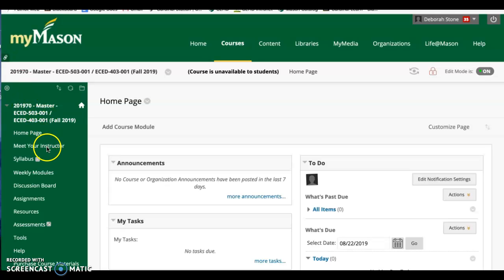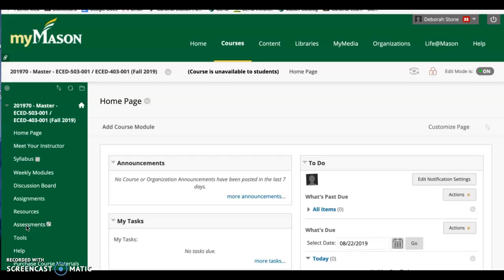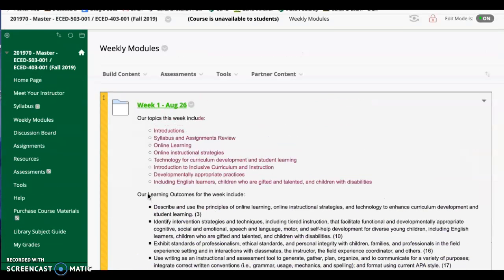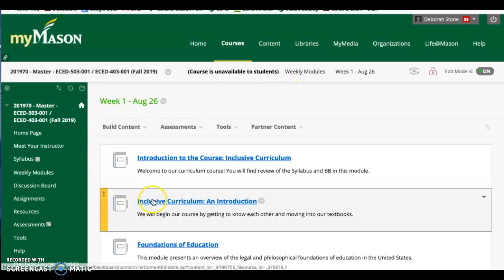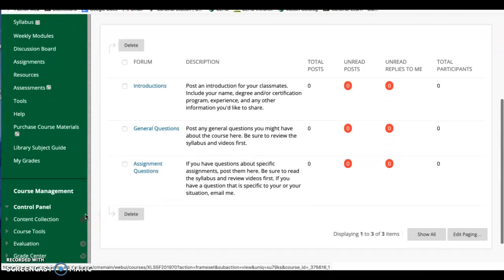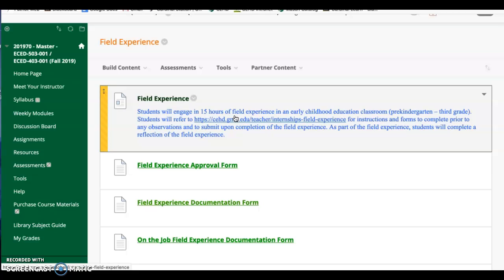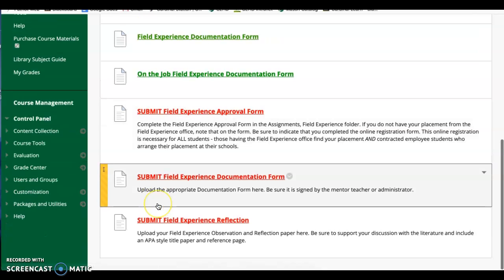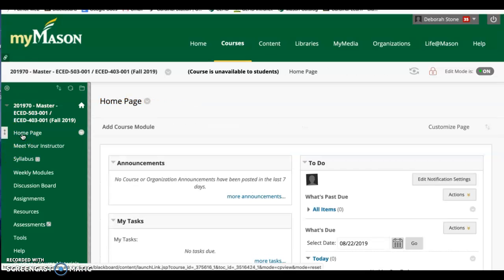ECED 4/503 F 19 Overview of Bb